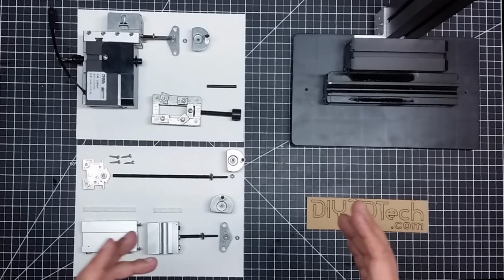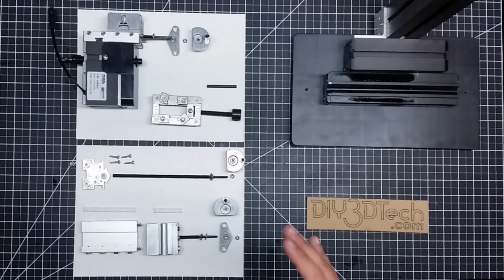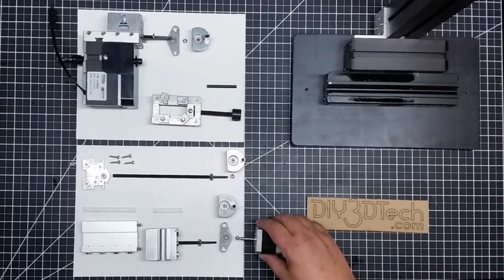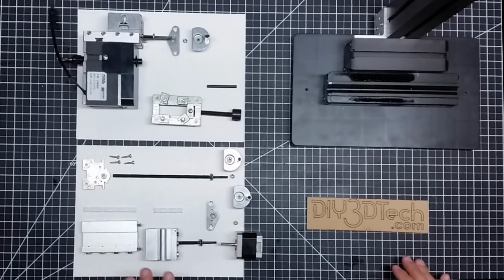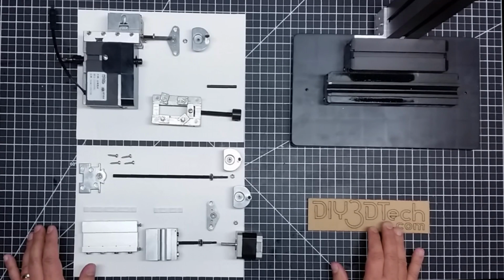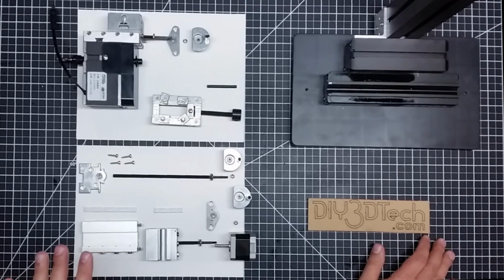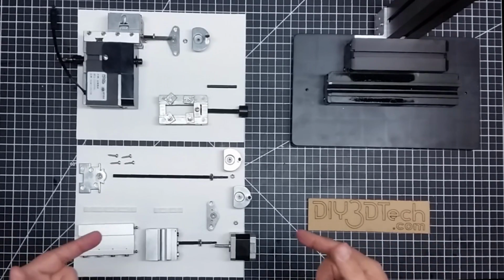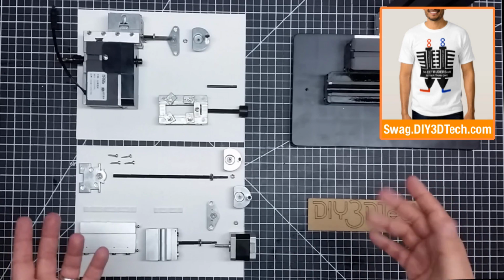MicroMill - Disassembly and Discussion !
In this episode, we will be disassembling the micro-mill as still super excited to get this in as I have wanted a small "project" for quite some time but didn't want to break the bank on a Sherline Mill (see more ) so went east with for a very LOW cost chinese knock off less than $200 bucks (see more and I am rather impressed with what I got for the money!

As my goal with this is to turn this into a full CNC mill using GRBL with a CNC Shield style controller (see more ) and three NEMA 17 stepper motors (see more ) and in this video we take it all apart to see what we have to work with!